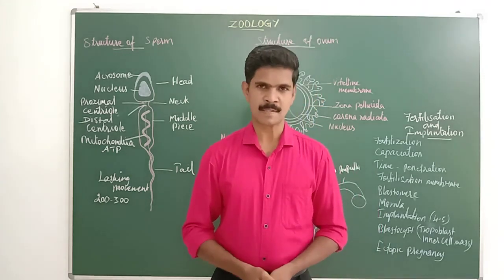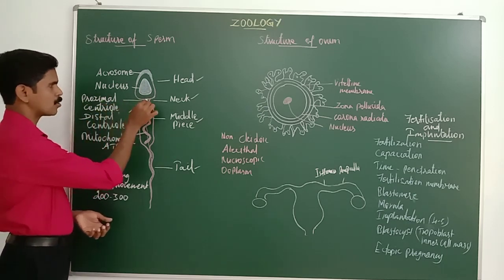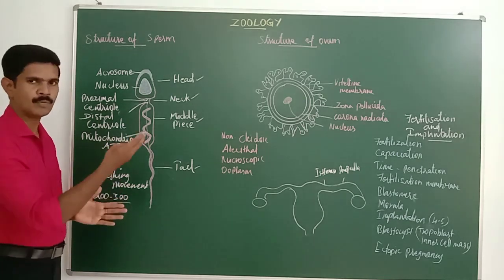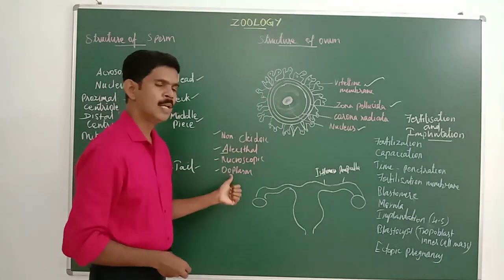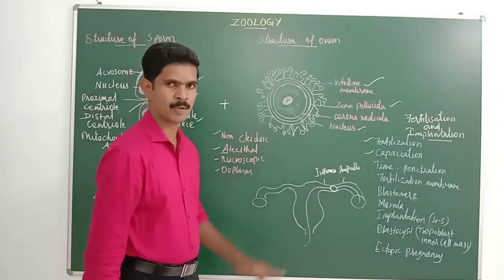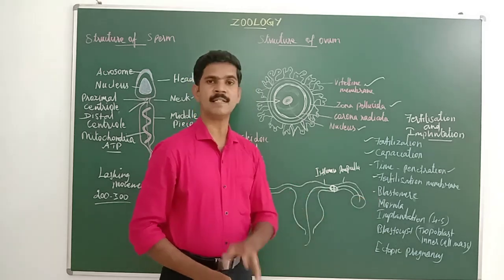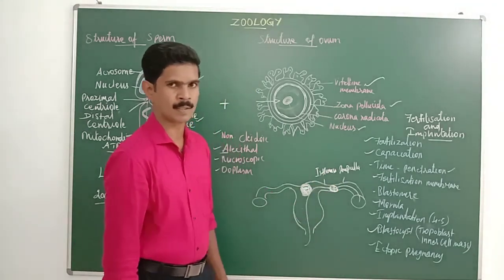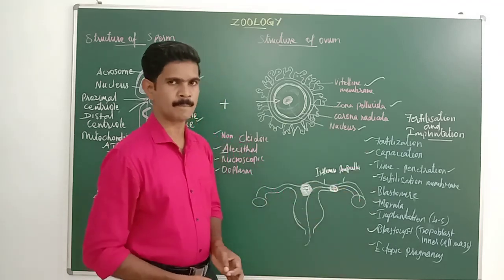Grade XII - Bio- zoology || Structure of Gametes || Online Class, Bethlahem Matriculation School